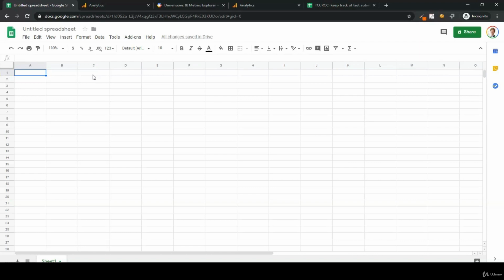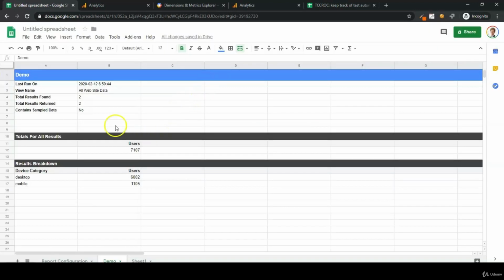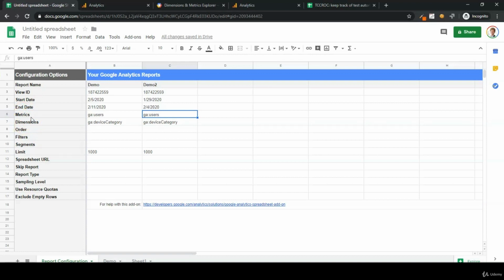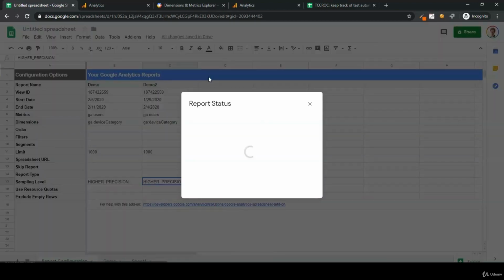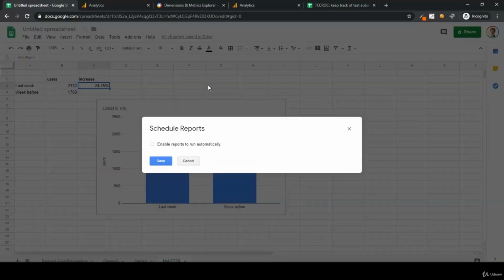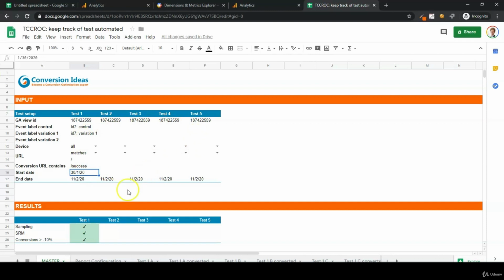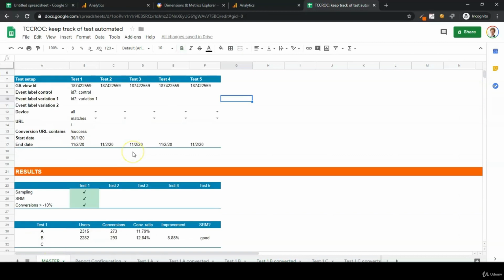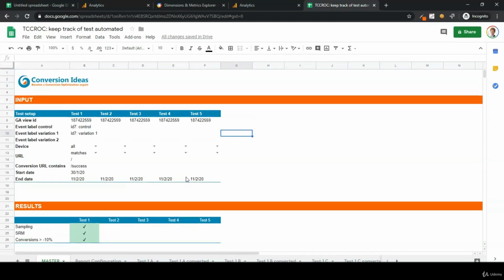104 P08 005 Automated keeping track of the AB test